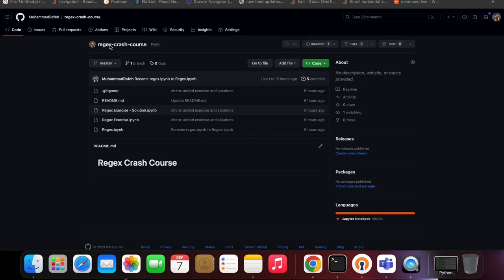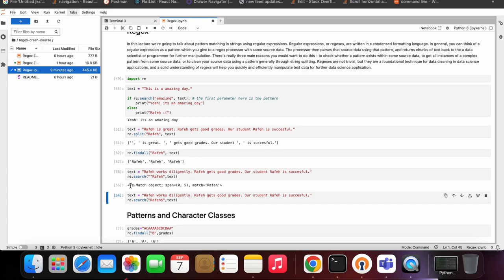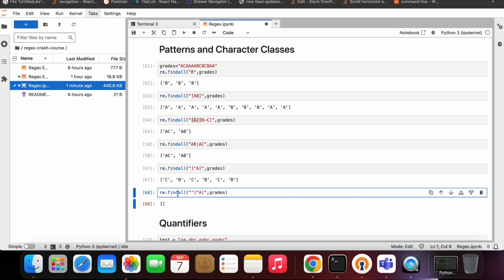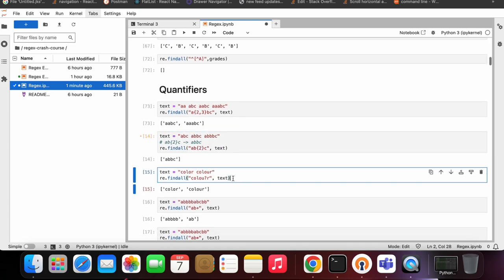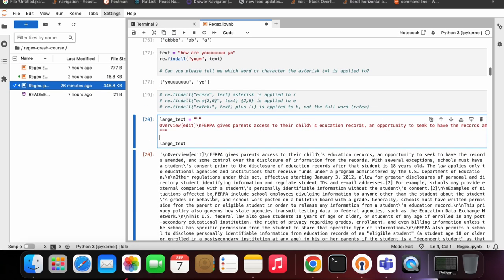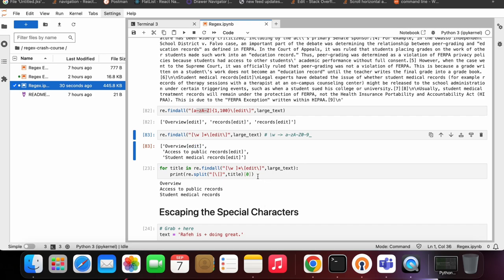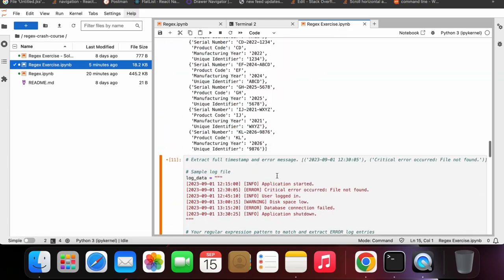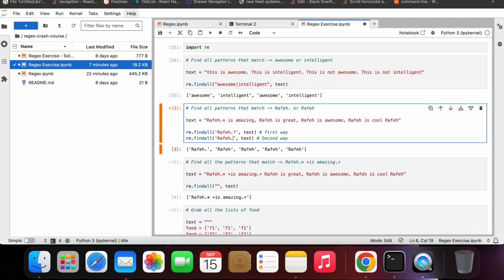Regex Crash Course | how to create regular expressions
In this crash course, you will learn how to create regular expressions from the basics to advanced levels.